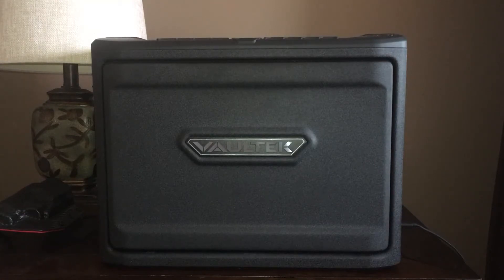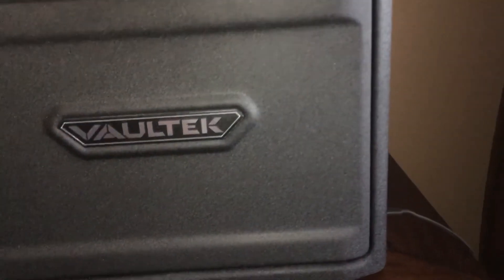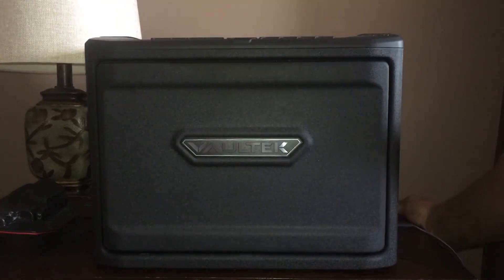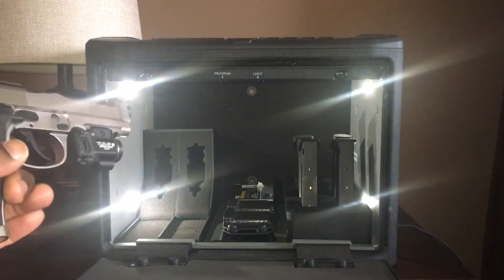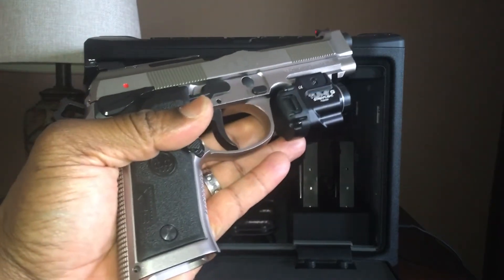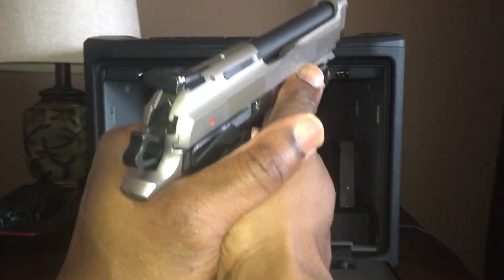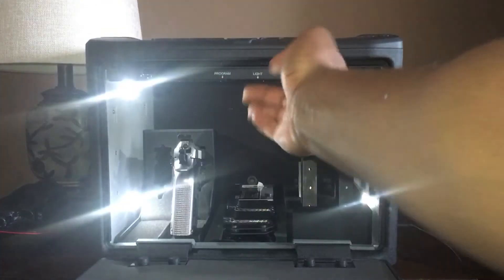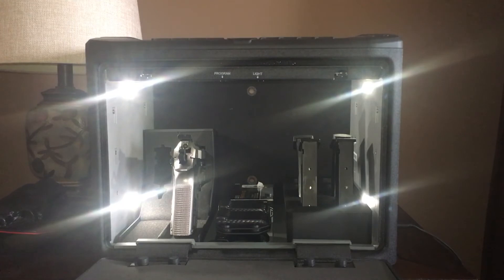Beretta 92X Performance: Big Hands, no problem.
Are my hands too big for this pistol?